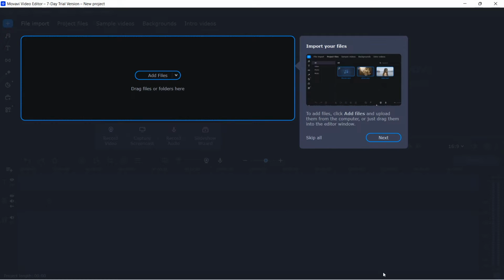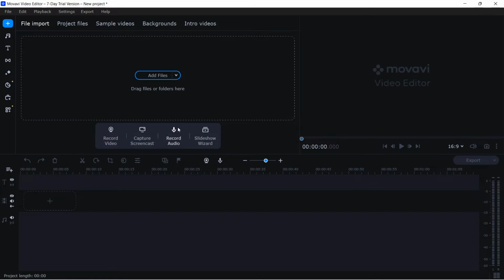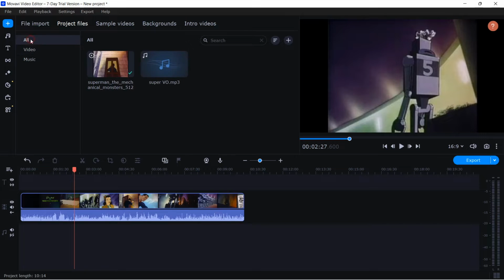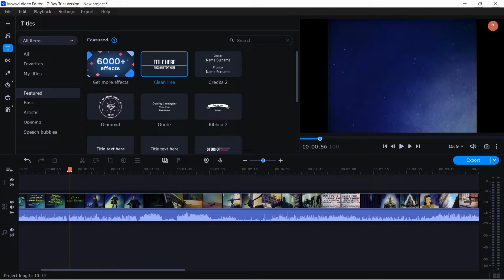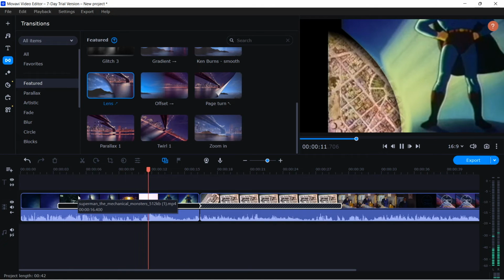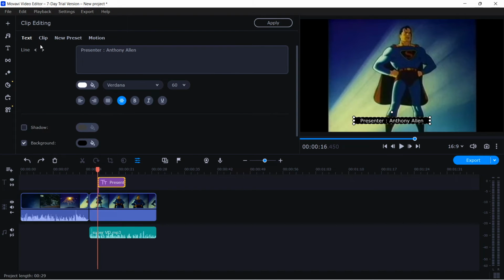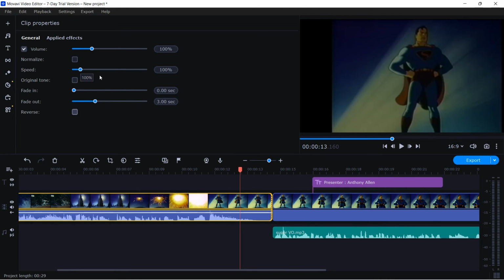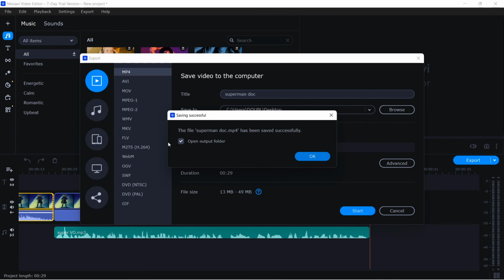Movavi Video Editor Tutorial (Best Tutorial)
Movavi Video Editor Tutorial (Best Tutorial) learn movavi video editor with this full tutorial walkthrough of movavi video editor movavi video editor 2023 tutorial is still relevant today and brilliant for movavi video editor beginners